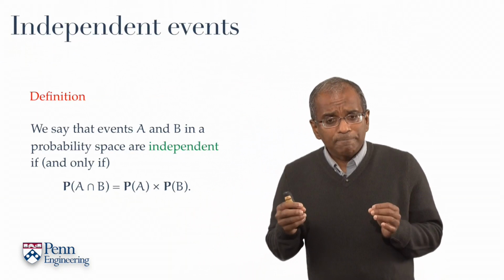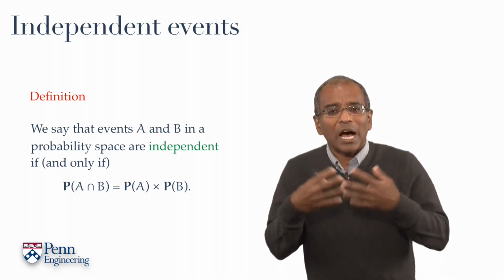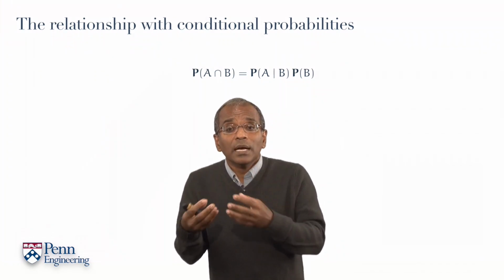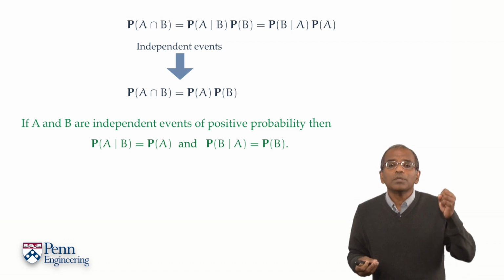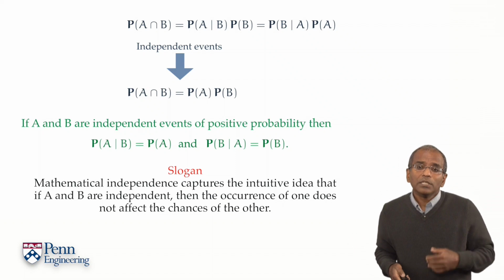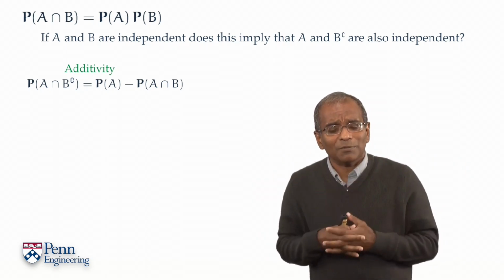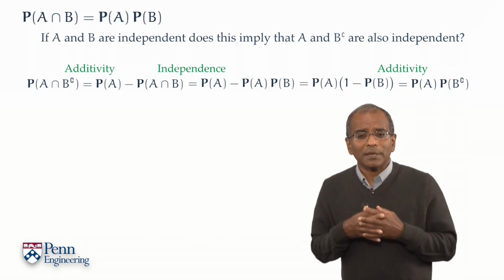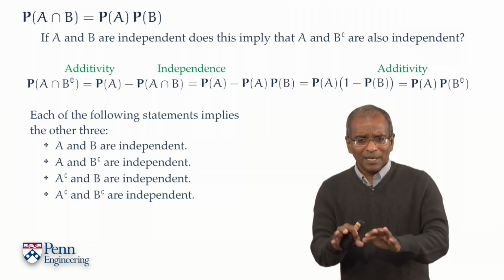Lecture 9.1: b. Independent events: the definition — [Probability | Santosh S. Venkatesh]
In which independence is identified as a rule of products in a precise codification of the notion of a multiplication table of possibilities and the link with conditional probabilities made manifest.